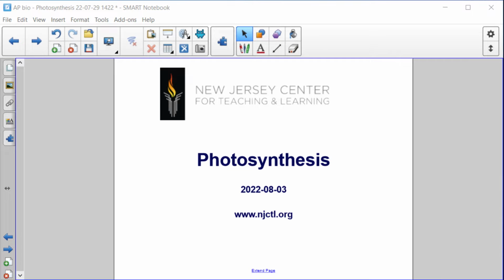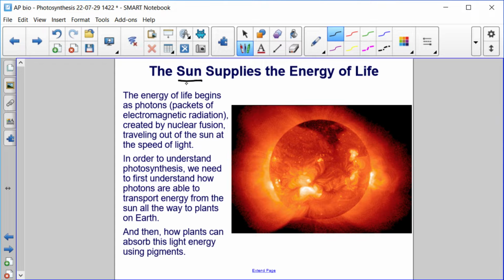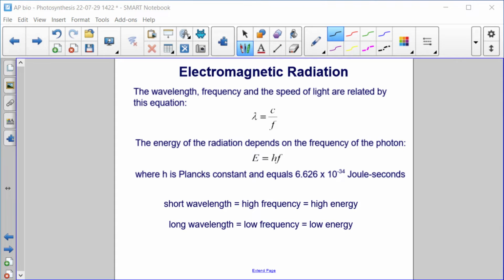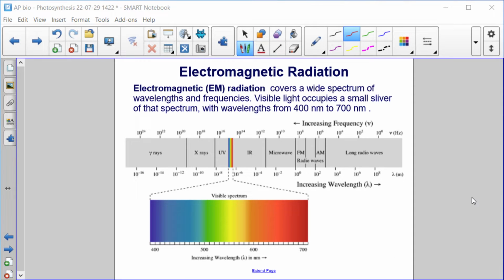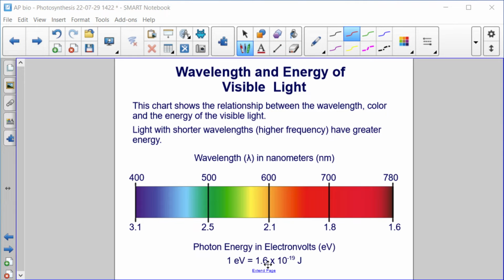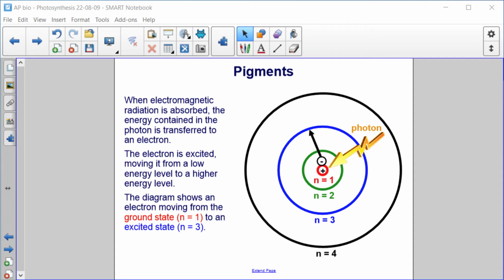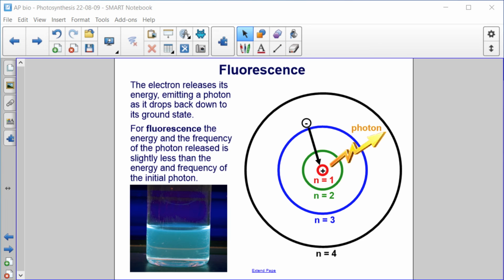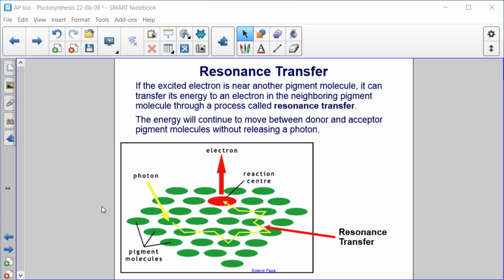Light and Energy